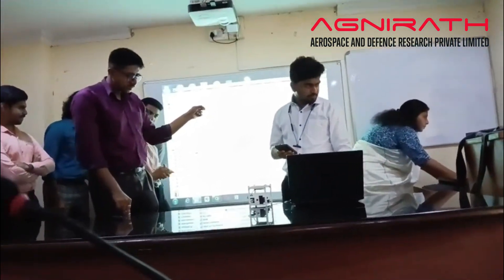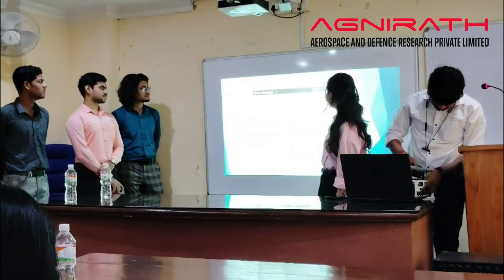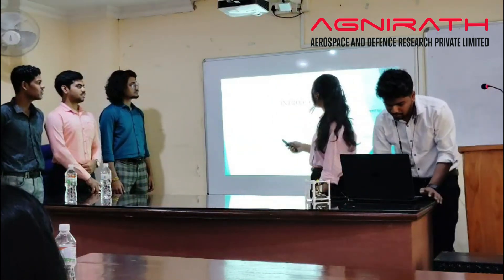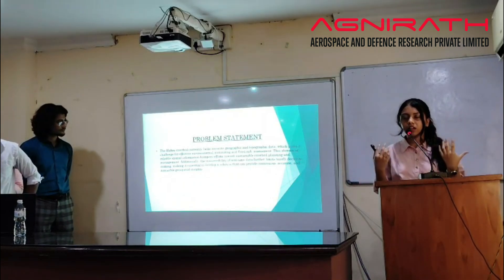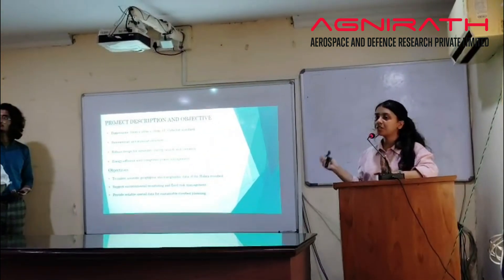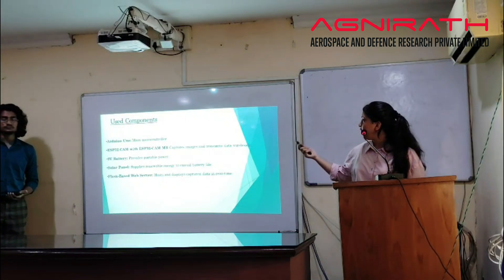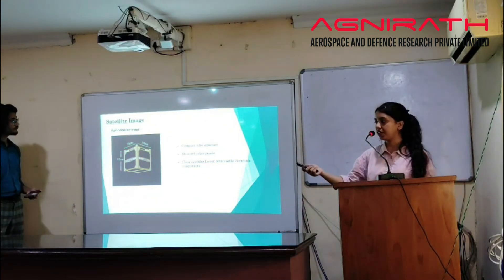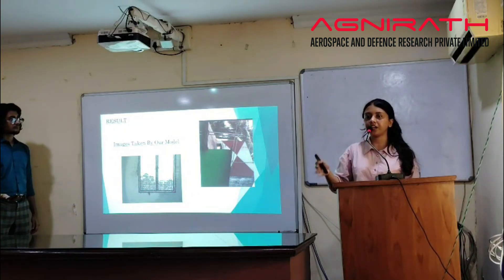Bengal’s Indigenous CubeSat FELUDA (First Experimental Launch Unit for Data Analysis)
West Bengal’s First Indigenous CubeSat | FELUDA Mission by Agnirath Aerospace 🚀

Welcome to the official launch showcase of FELUDA (First Experimental Launch Unit for Data Analysis) a revolutionary step in India's regional space research! Developed by Agnirath Aerospace and Defence Research Pvt. Ltd., this 1U CubeSat is the first of its kind from West Bengal, designed for geospatial data collection, riverbed mapping, and environmental monitoring.

📡 Key Highlights of the FELUDA CubeSat:

✅ Modular, robust 1U CubeSat (10x10x10 cm)

✅ Powered by Arduino Uno, ESP32-CAM & solar panels

✅ Real-time wireless data transmission & image capture

✅ Targeted at Habra riverbed monitoring and flood risk assessment

✅ Hosted on a Flask-based web server for remote data access

🌍 Mission Objective: To provide accurate topographic data of the Habra riverbed, enabling sustainable environmental planning and disaster mitigation through indigenous satellite technology.

👨‍🔬 Led by:

Suvankar Majumder – Founder & CEO, Agnirath Aerospace

🔬 Innovative Approach: Combining IoT & satellite engineering using open-source platforms, this mission demonstrates the potential of low-cost, scalable satellite solutions from Eastern India.

📷 See exclusive images captured by our prototype, and understand the real impact of affordable space technology!

📈 Future Plans:

Enhanced Wi-Fi communication module

Fully integrated solar-powered operation

Extended mission autonomy and duration